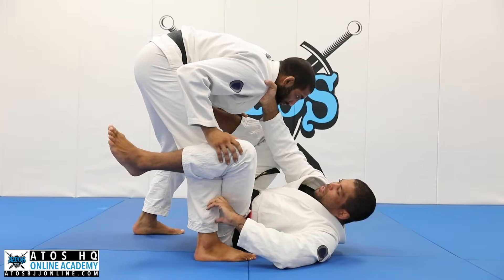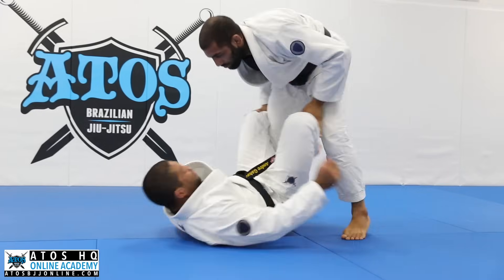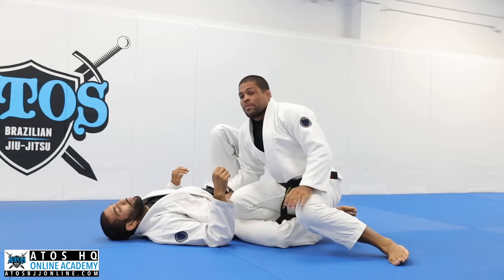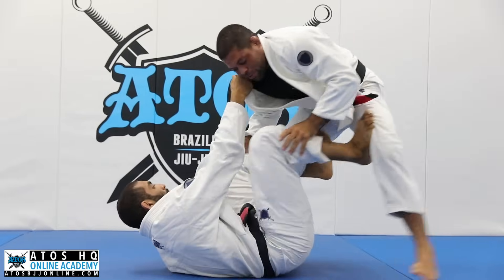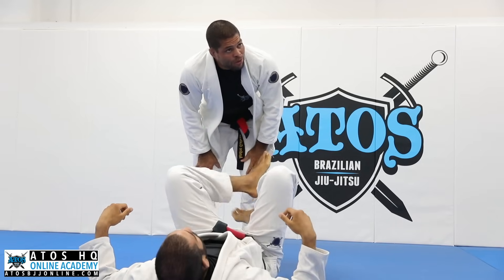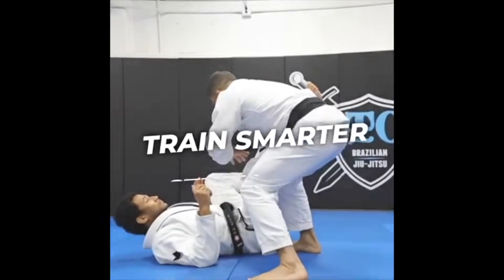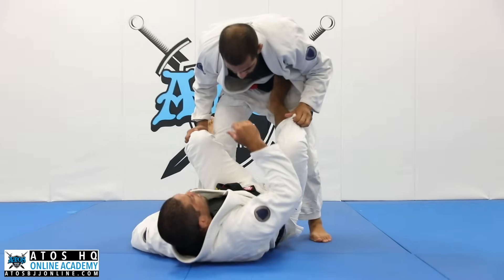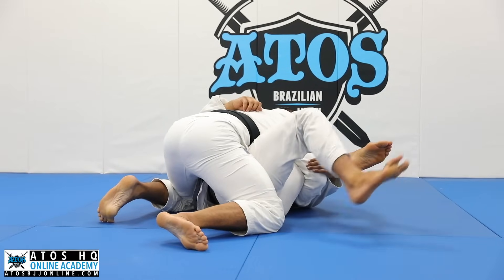6 Attacks From DLR Guard (Mantis, Waiter, Crab Ride) by BJJ Legend Andre Galvao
A WHOLE SYSTEM FOR YOU!

follow all of these or I will choke you

*THE STACK PASS BY ANDRE GALVAO.